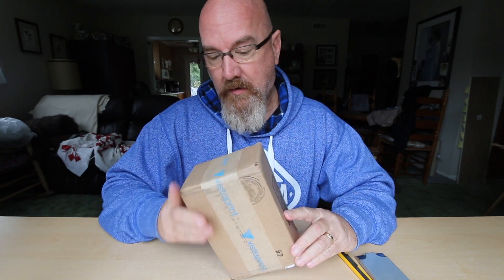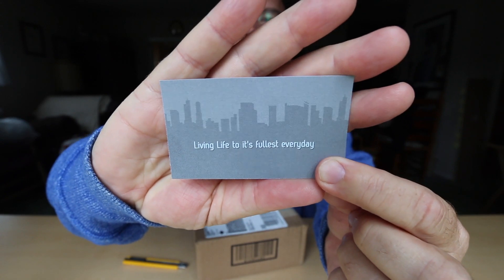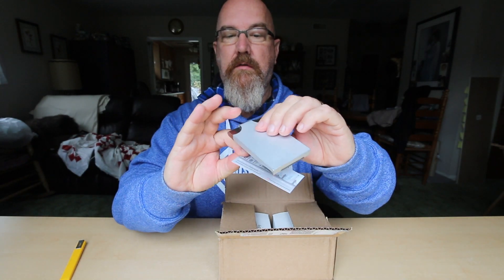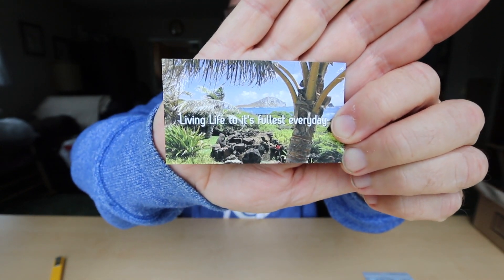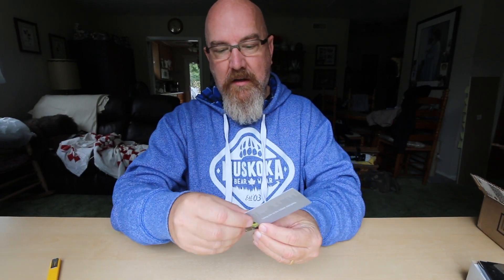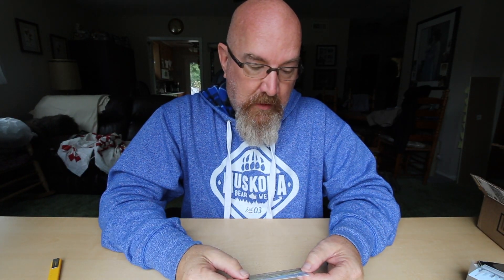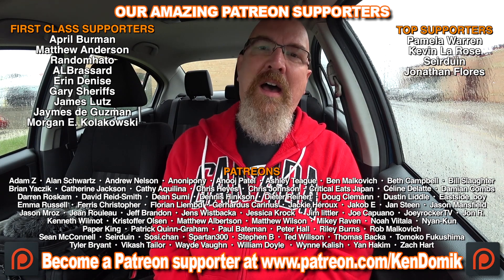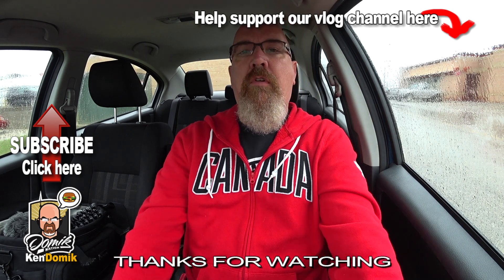Which One is Better?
Ken'sVlog #1418 - These are my daily vlogs, food & adventures
MY GEAR;
Steering Wheel Tray